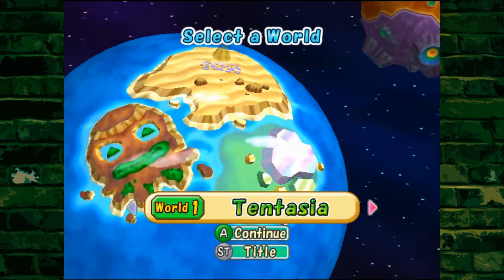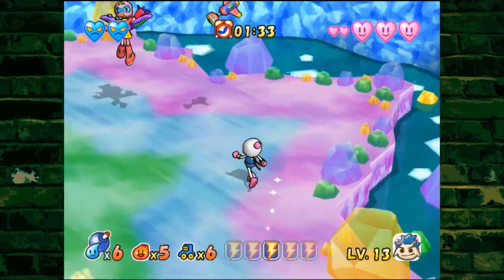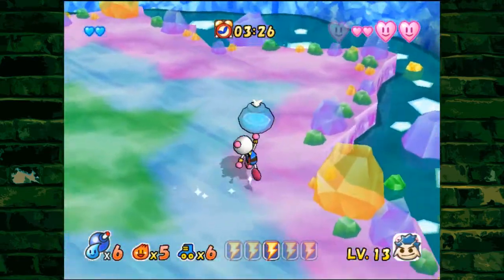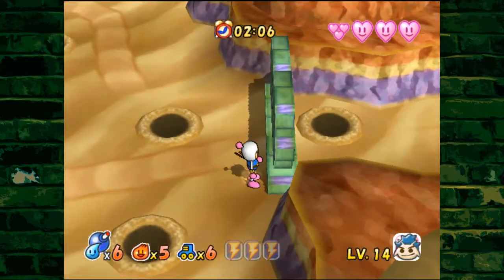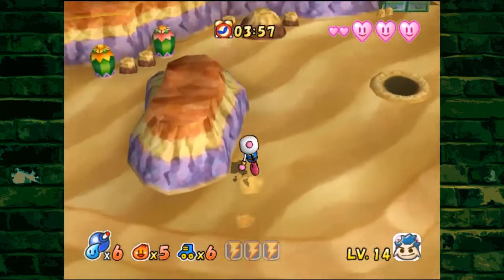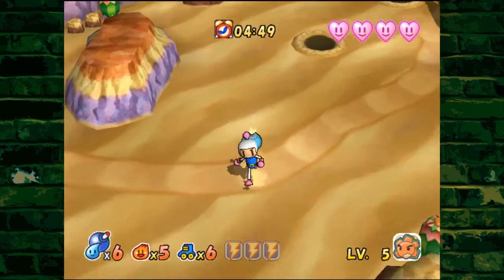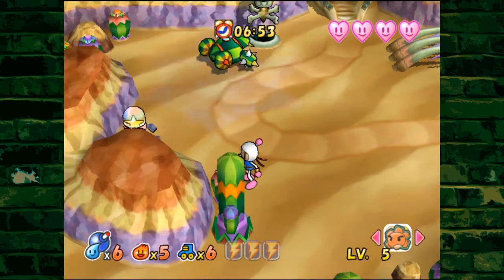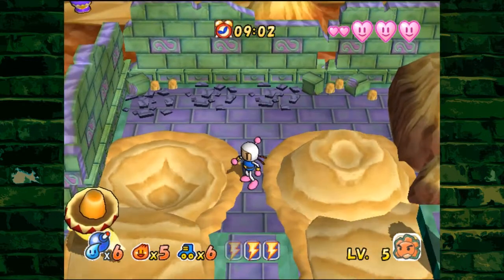Bomberman Generation - Beauty Bomber | EP 05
Bomberman Generation featured the titular hero Bomberman debuting on the Nintendo GameCube! In this adventure, Bomberman must stop Mujoe and the Hige Hige Bandits from stealing the Bomb Elements! Can CHiLL keep the power out of evil's clutches or is the universe in grave peril?!?